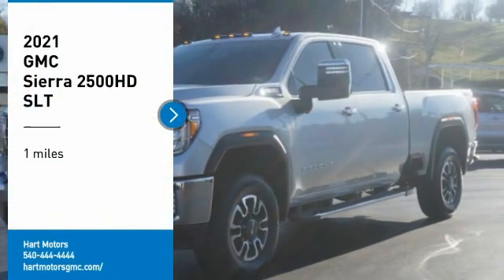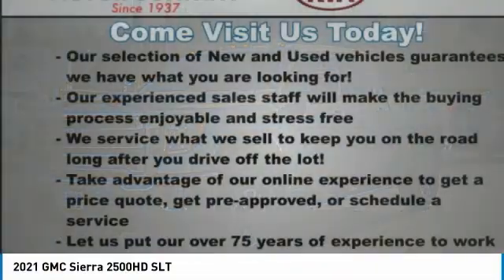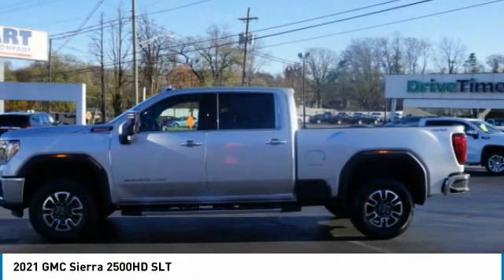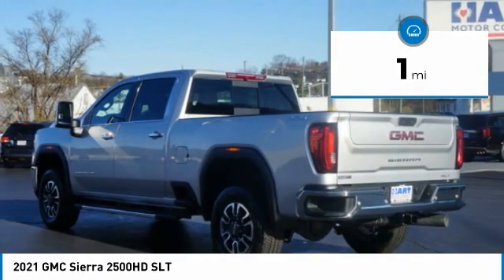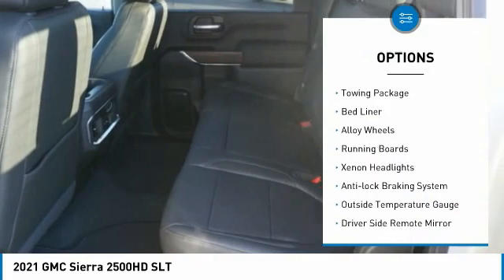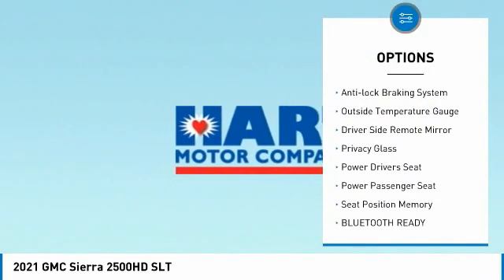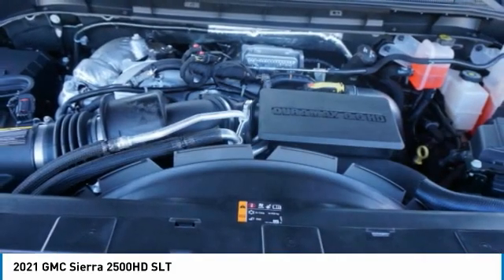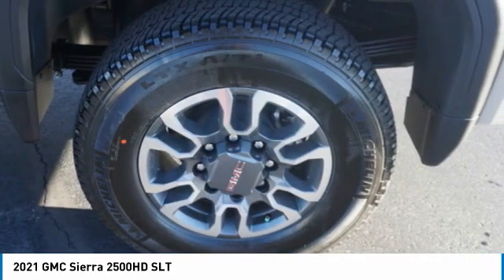2021 GMC Sierra 2500HD Salem VA 9NE0503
2021 GMC Sierra 2500HD SLT

Hart Motors
1341 East Main Street

Looking for the right vehicle? Today could be your lucky day. this 2021 GMC Sierra 2500HD could be yours.